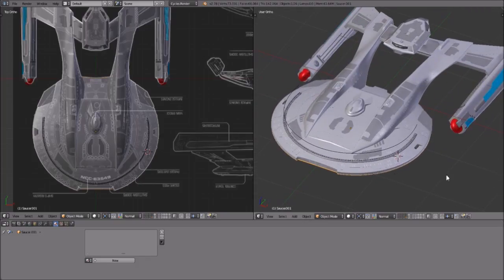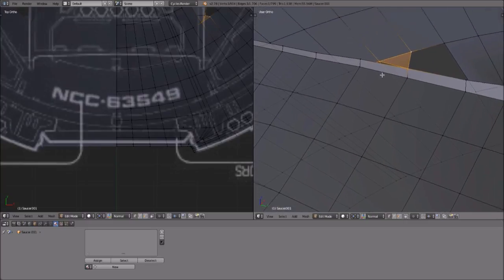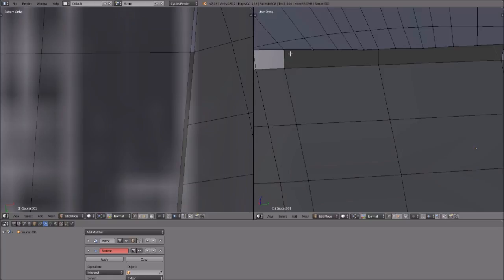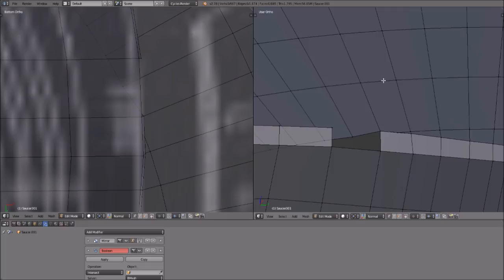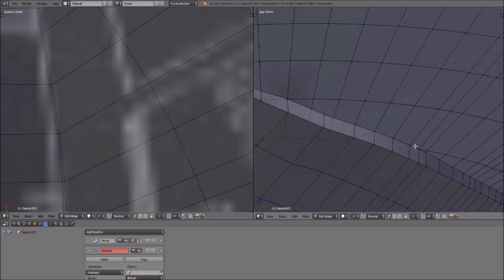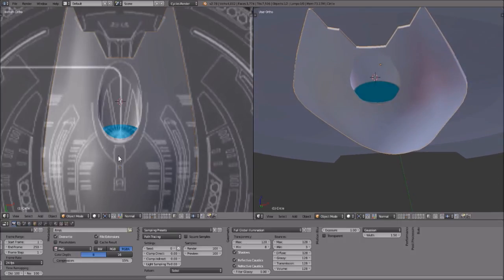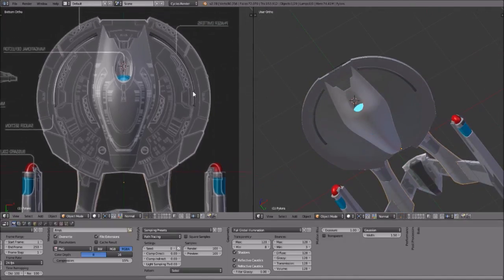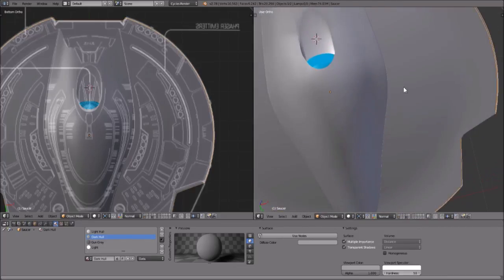The Akira class starship in Blender: Part 14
Welcome back everyone to Blender where I am constructing the Akira class starship.  In this episode, I make an attempt to model the bottom portion of the saucer section; and finally admit defeat.